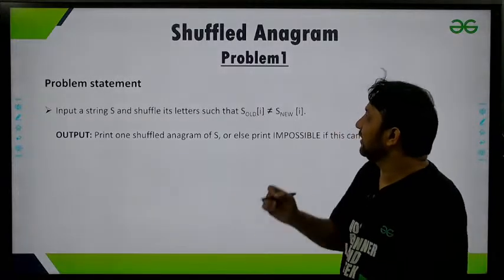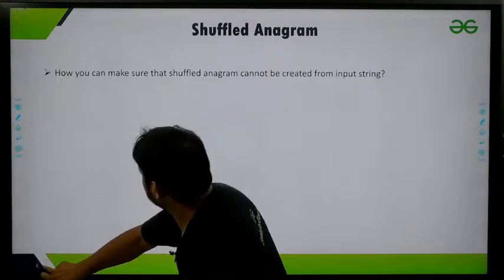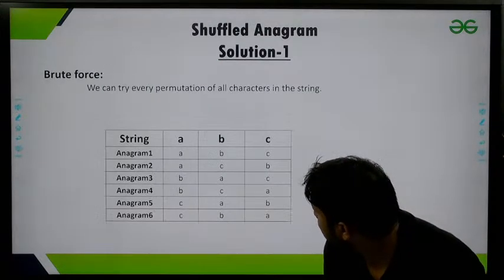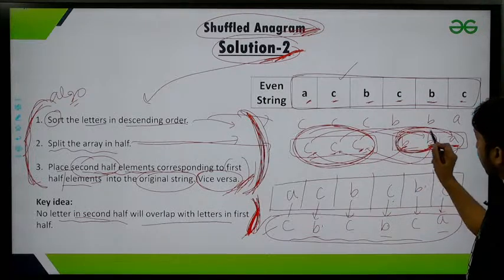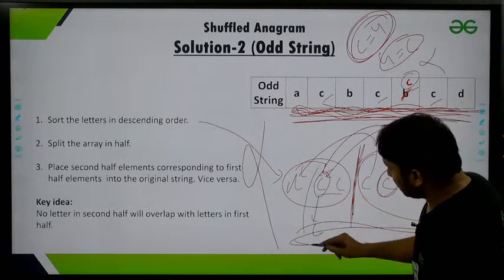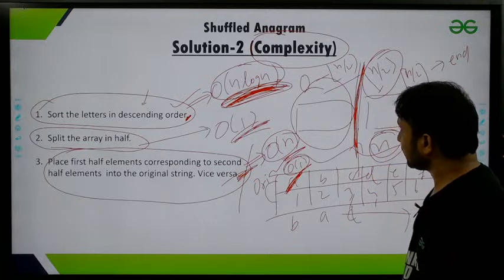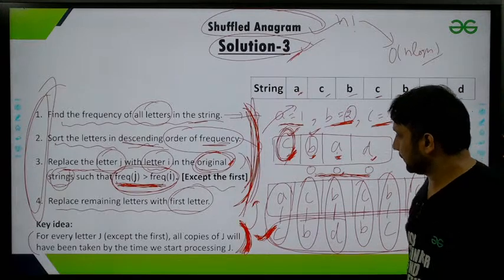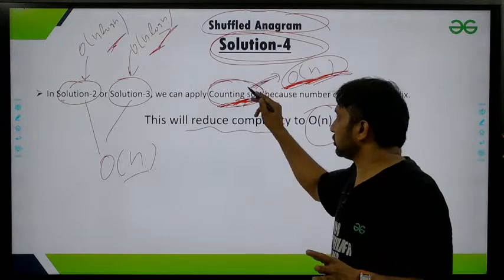L2 - Google KickStart Preparation | Round F | Puneet Kansal | GeeksforGeeks Practice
Wanna prepare for Google KickStart Round F. Join us upsolve Google KickStart Round E.

In this video, we will be solving the first question of Round E + Live Doubt Solving of all your queries!